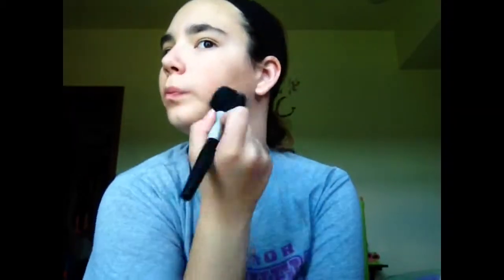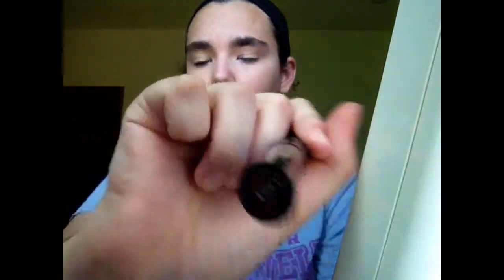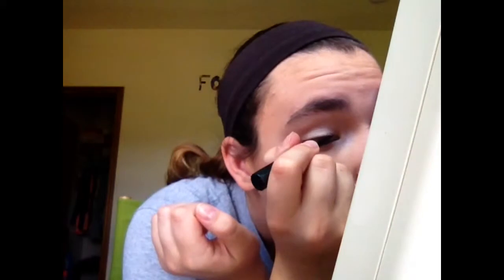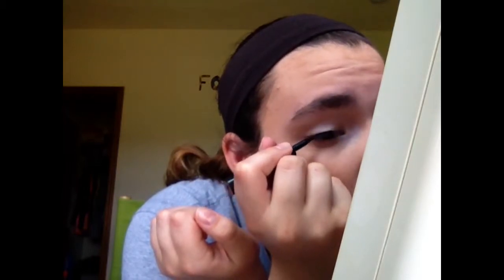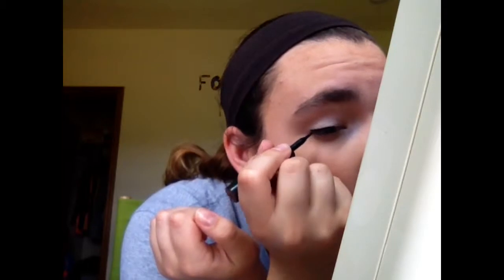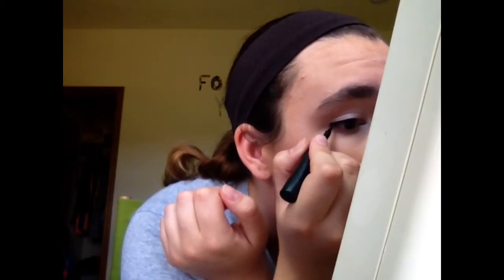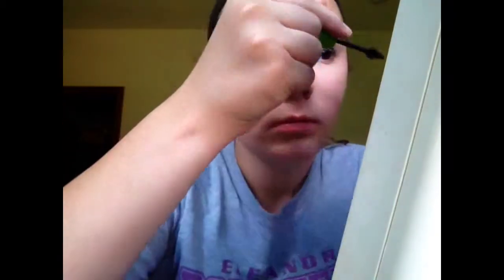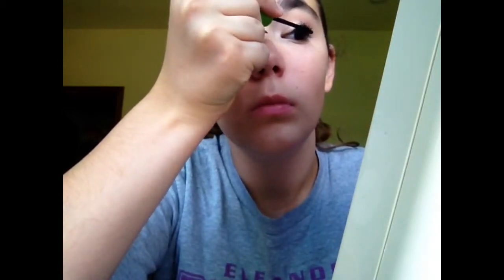Everyday Summer Makeup Routine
Songs
Latch-Disclosure                                                    Eighteen Cool-Hoodie Allen                                  Crystal Ball-Timeflies